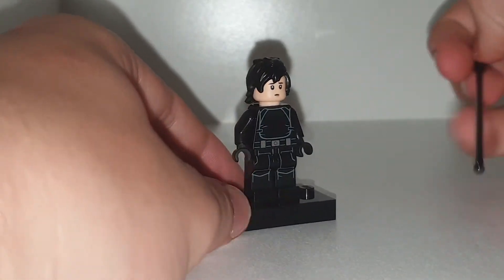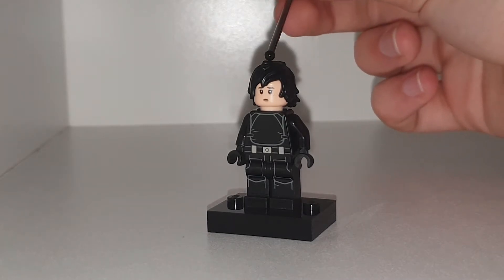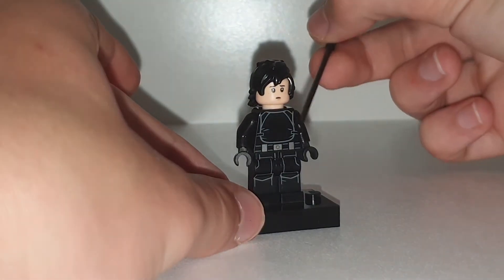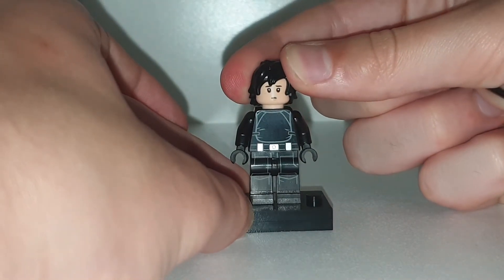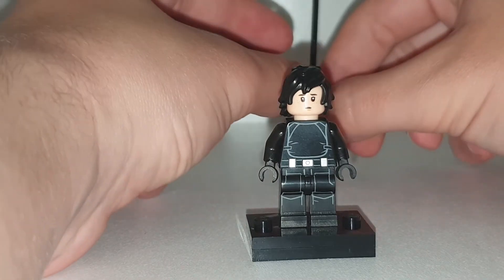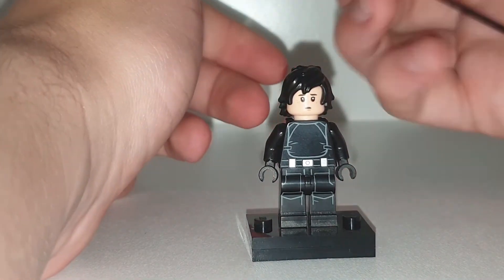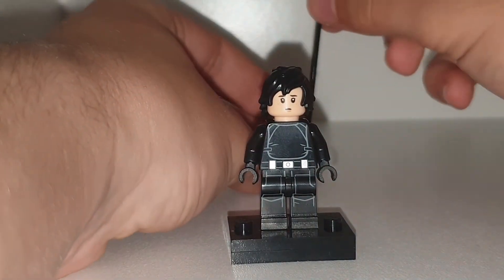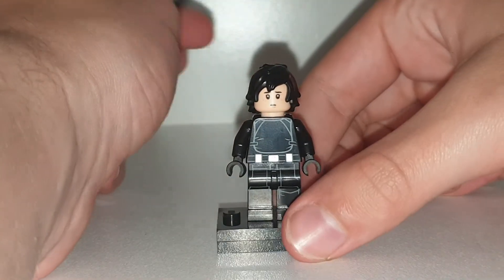LEGO Custom Koku From B